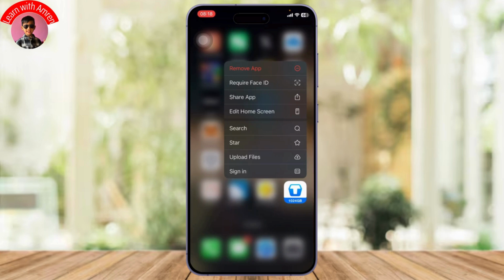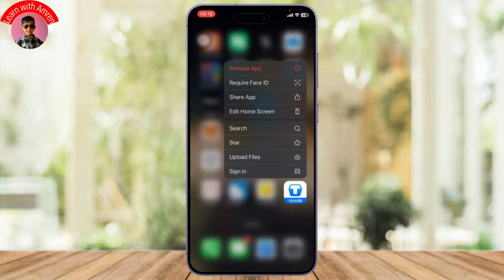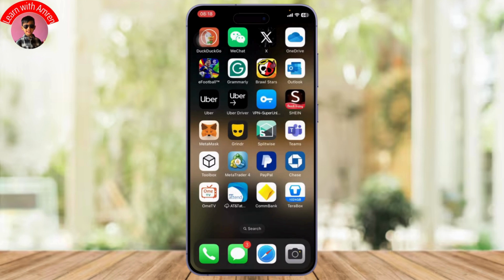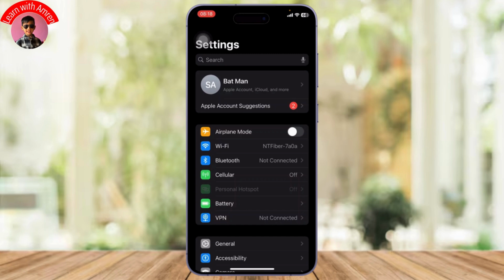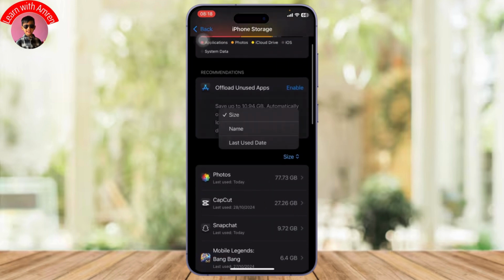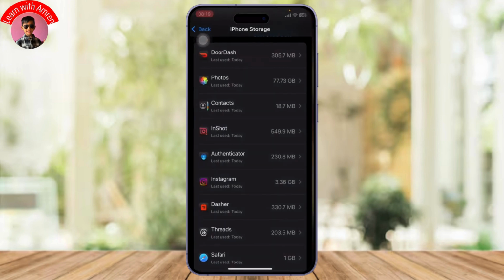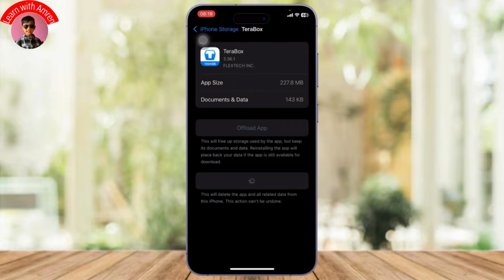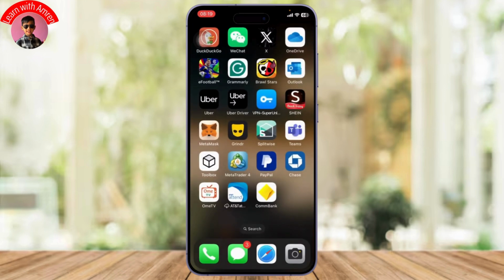How to Uninstall TeraBox App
Quick Guide on How to Uninstall TeraBox App.

Looking to uninstall the TeraBox app from your device? This video will guide you through the simple steps to remove the TeraBox app and free up space on your phone. Whether you're having trouble or just want to clean up your apps, this tutorial makes the uninstallation process quick and easy. Learn how to uninstall the TeraBox app on both Android and iOS devices. Watch now to see how you can get rid of TeraBox effortlessly!

Timestamps:

00:00 How to Uninstall TeraBox App
00:10 How Do I Uninstall TeraBox on Android?
00:20 How to Uninstall TeraBox on iOS